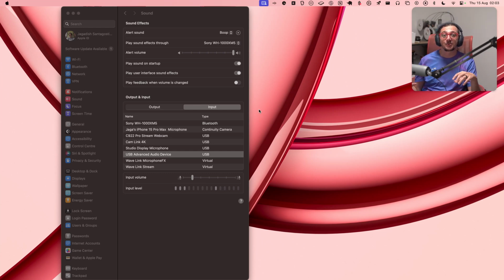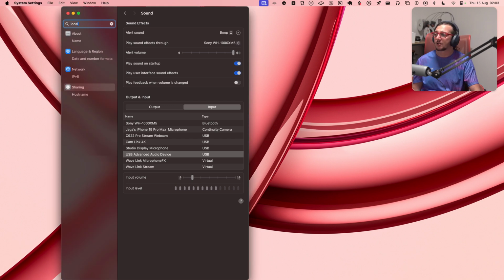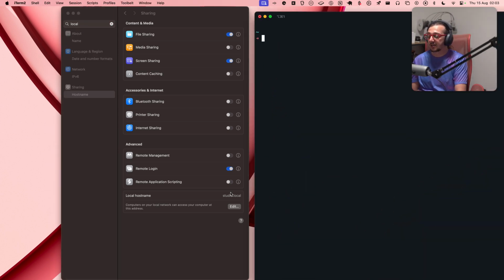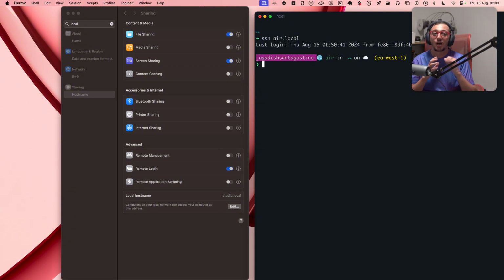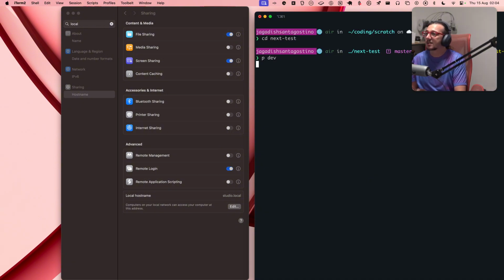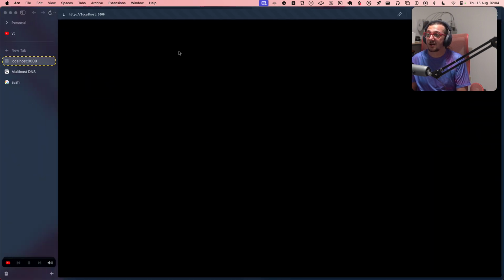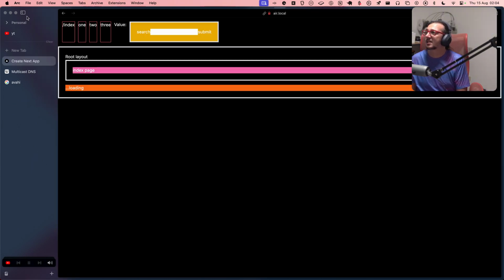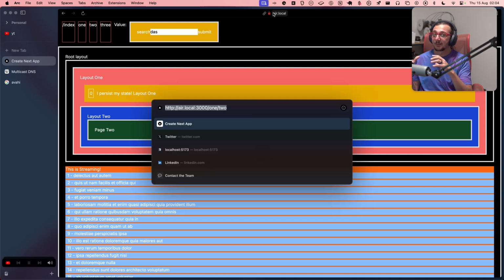MacOs trick to set .local hostnames in your network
Set .local hostnames for your local network using mDNS